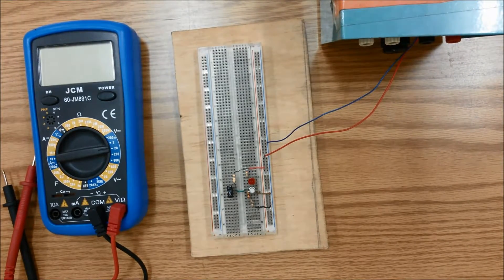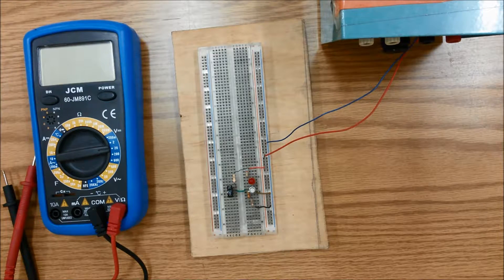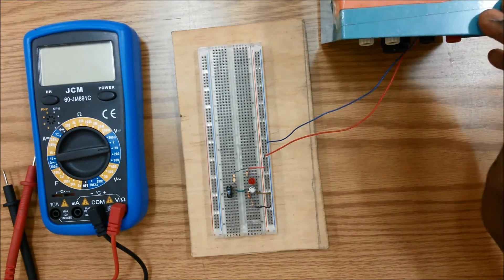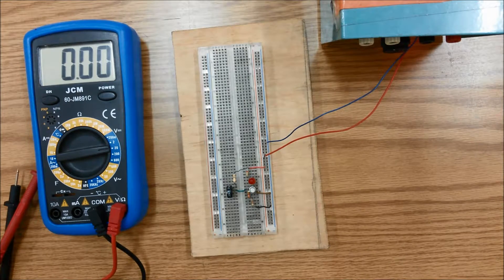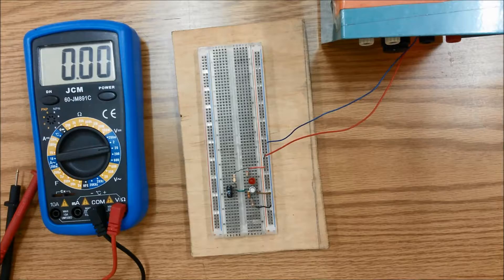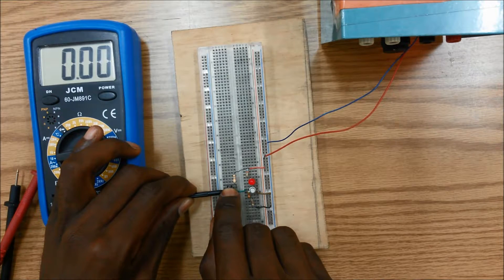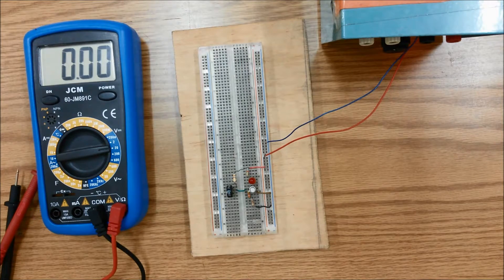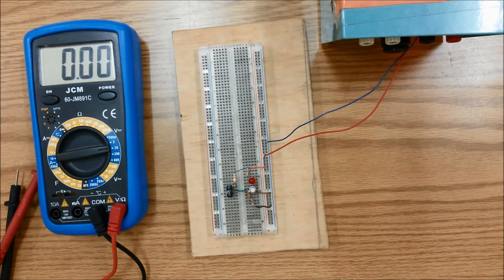How is a Transistor used as a switch?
In this video you will see an implementation of a transistor being used as a switch. The circuits being used consist of a few resistors, an LED and a transistor powered by an external 5V DC supply. You will see that in controlling the current present at the base we can cause the transistor to switch the LED on or off.

A practical application of this circuit would be in the controlling of street lights which turn on during the night time and automatically turn off during the day. However instead of the potentiometer used in the circuit an LDR would be used which changes its resistance depending on the intensity of light present.